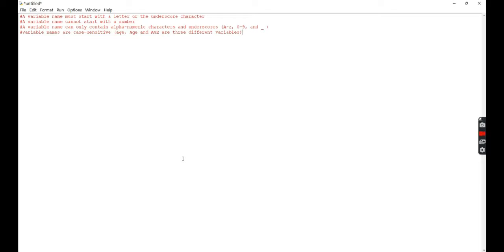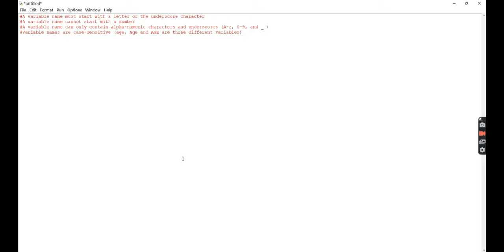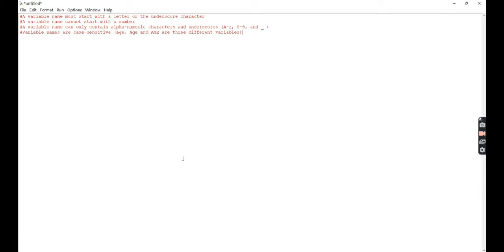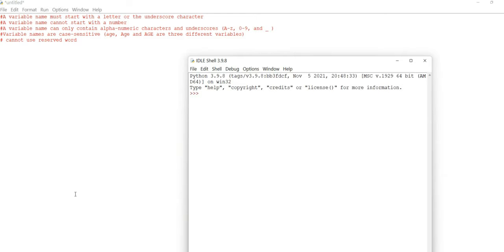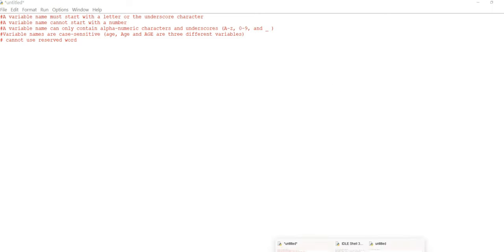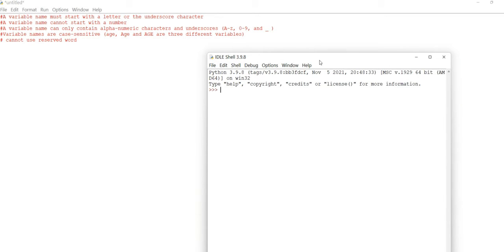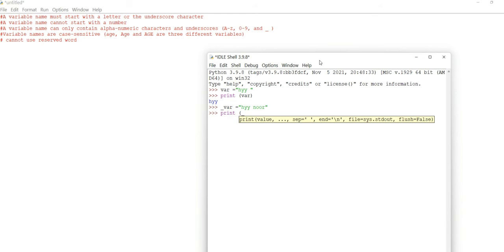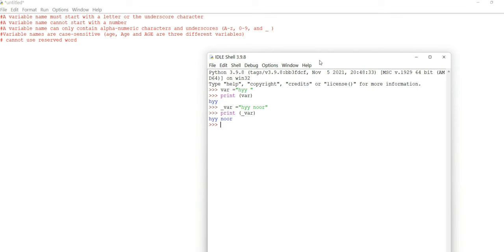#3 Python Tutorial for Beginners | Variables in Python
In this video i am gonna tell , you will learn basics of computer programming and computer science. The concepts you learn apply to any and all programming languages and will be a good base onto which you can build your skills.